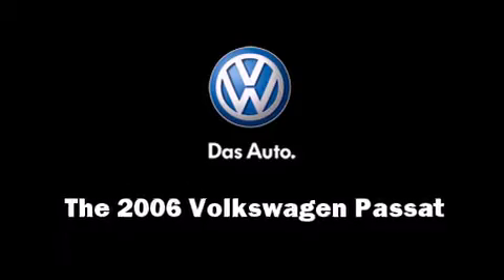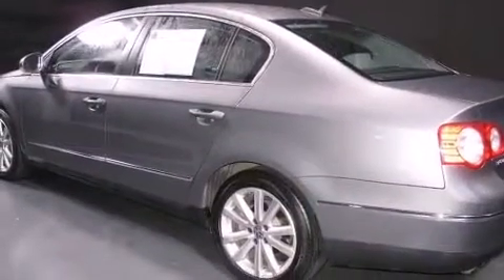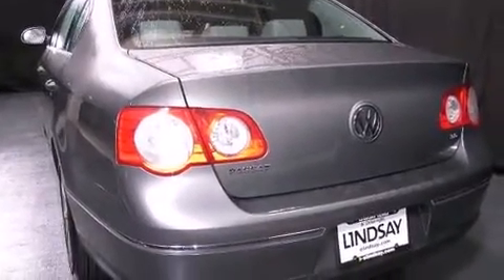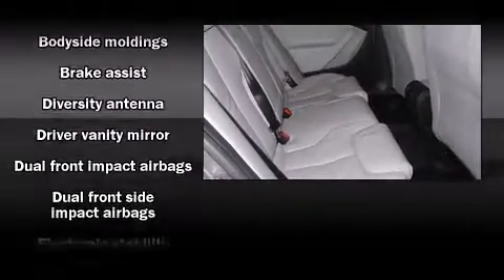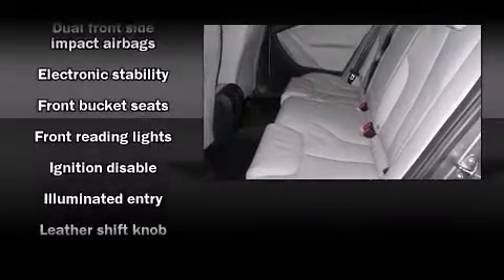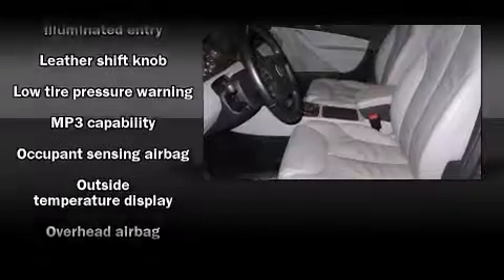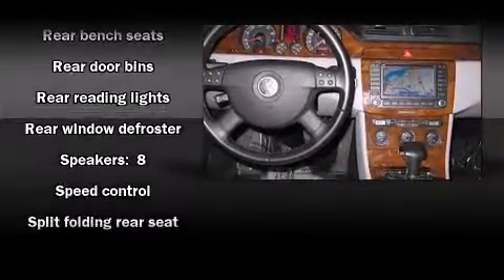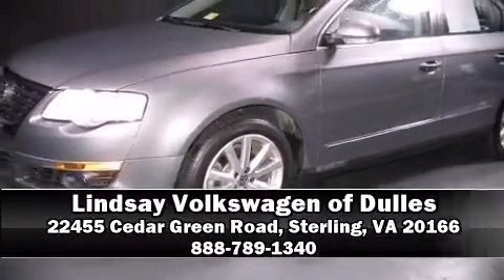2006 Volkswagen Passat 3.6 VR6 in Sterling, VA 20166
Come test drive this 2006 Volkswagen Passat. This 4 door, 5 passenger sedan still has less than 25,000 miles! It features an automatic transmission, front-wheel drive, and a refined 6 cylinder engine. Volkswagon prioritized practicality, efficiency, and style by including: front and rear reading lights, front and rear cupholders, a trip computer, front bucket seats, heated door mirrors, cruise control, and more. For drivers who enjoy the natural environment, a power moonroof allows an infusion of fresh air. Volkswagon ensures the safety and security of its passengers with equipment such as: head curtain airbags, front SIDE impact airbags, traction control, brake assist, anti-whiplash front head restraints, ignition disabling, and 4 wheel disc brakes with ABS. For added security, dynamic Stability Control supplements the drivetrain. Our team is professional, and we offer a no-pressure environment. They'll work with you to find the right vehicle at a price you can afford. We are here to help you.